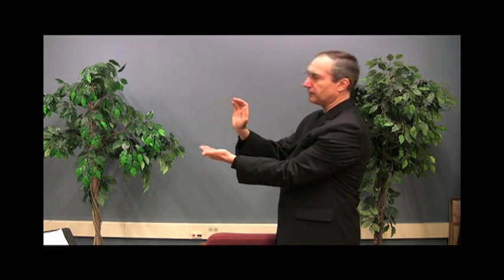Lectures on Ilia Musin's Conducting - Chapter 5, Part 2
Chapter 5, Part 2 in a series of instructional videos about the conducting styles of Professor Ilia Musin as a complement to "The Inner-impulses and Gestures of Orchestral Conducting: The Psycho-Physical Function of Musical Leadership" by Dr. Oleg Proskurnya.